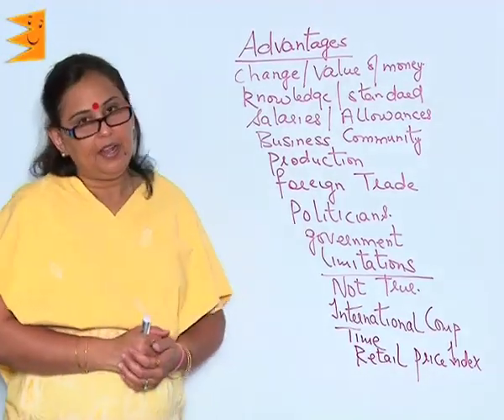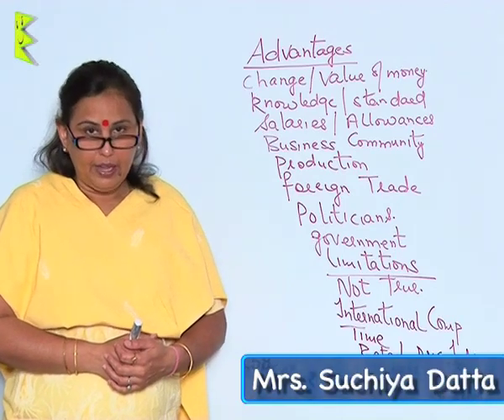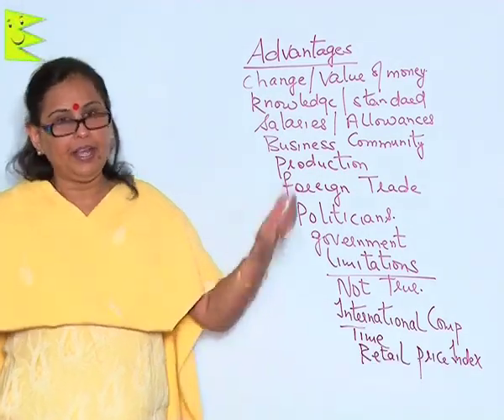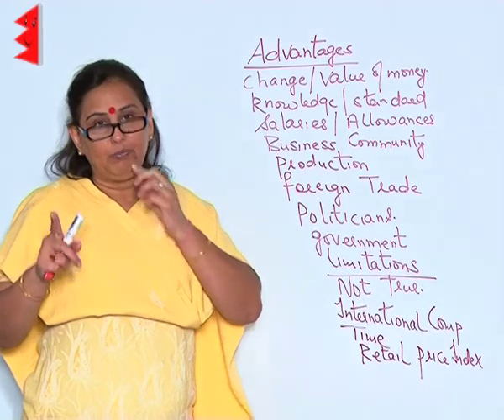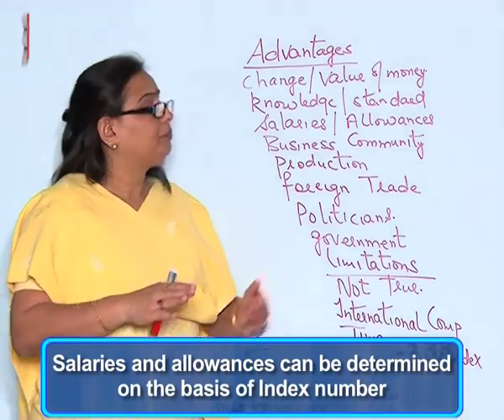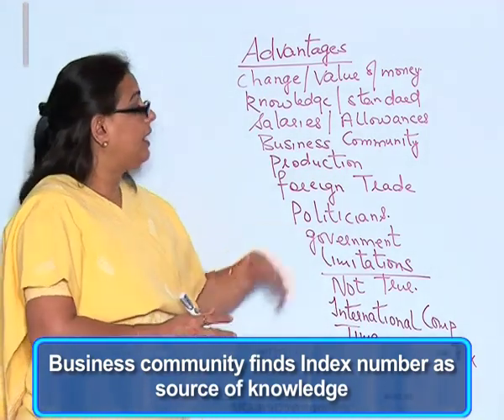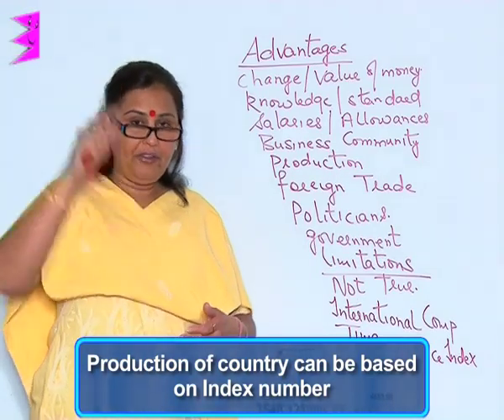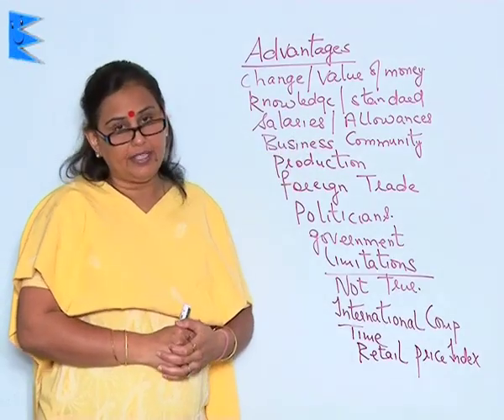CBSE Class 11 Economics Index Number Advantages of Index Numbers |Extraminds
Chapter: Index Number
Topic: Advantages of Index Numbers
Extraminds